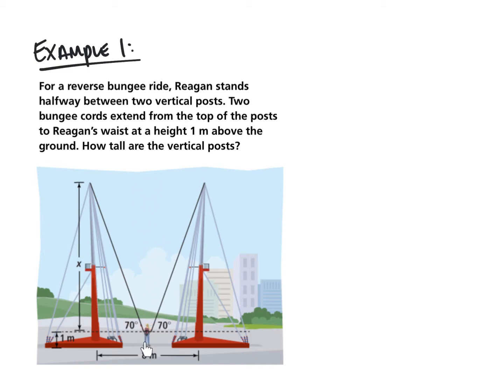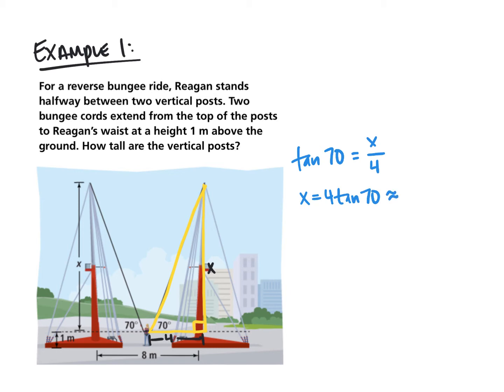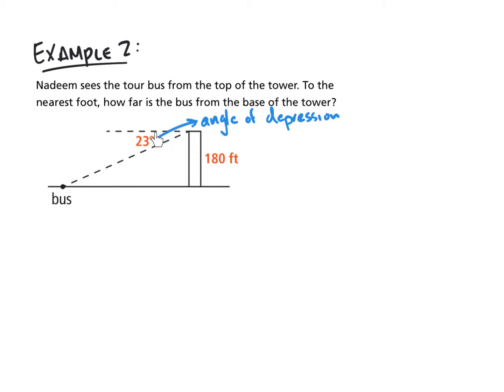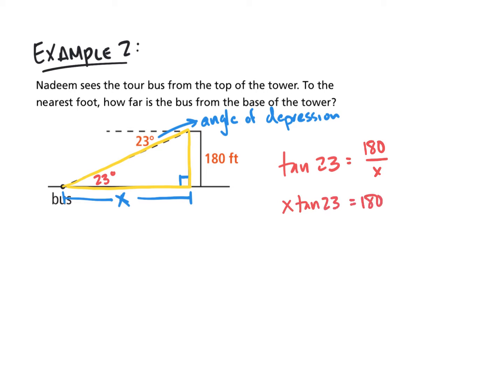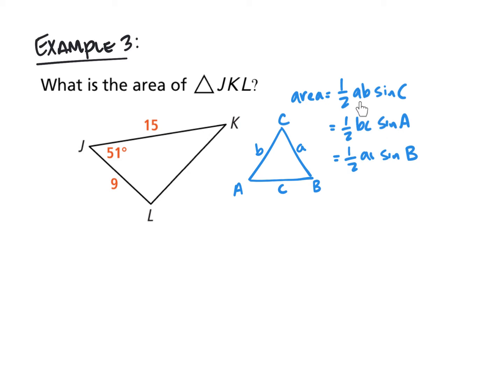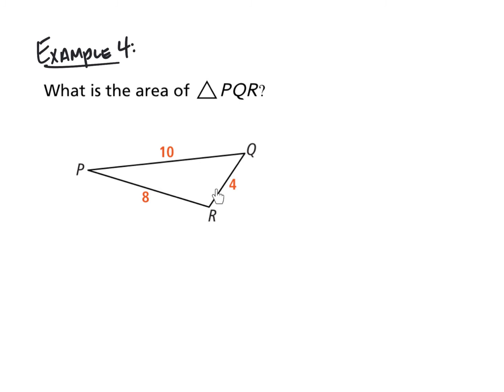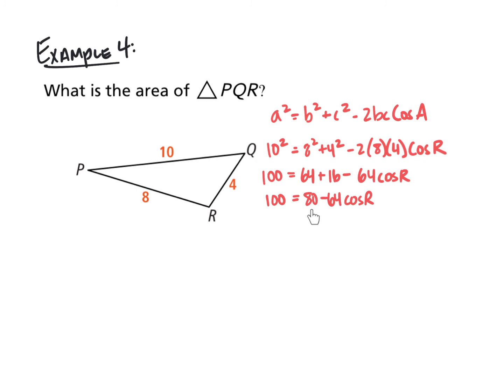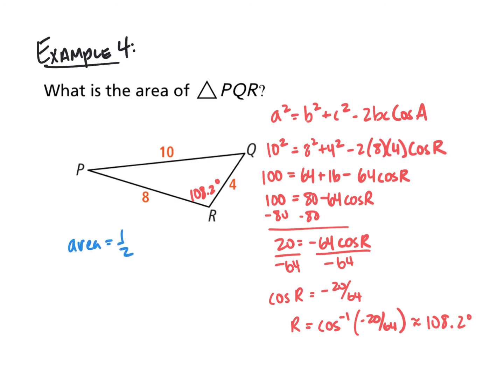8-5 example problems